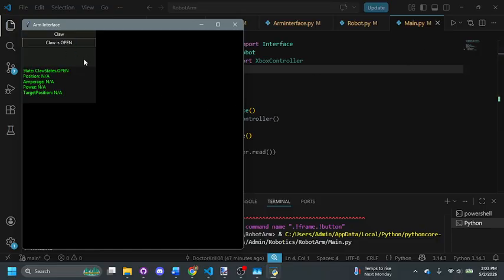Project Arm Day 0 - Interface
Created a basic interface that will display the stats for each subsystem within the arm. Also can be used to modify data within each subsystem.